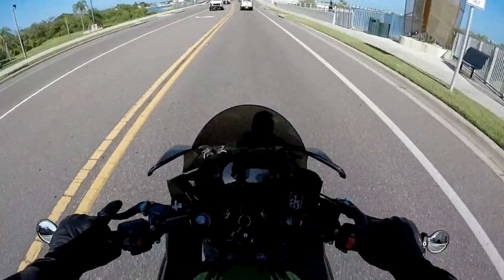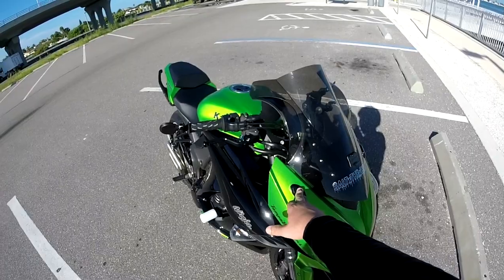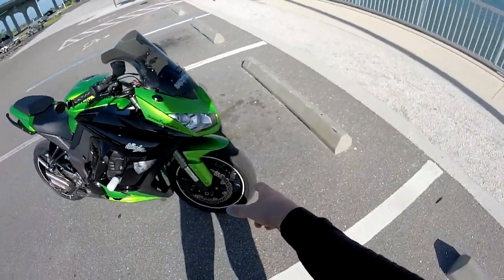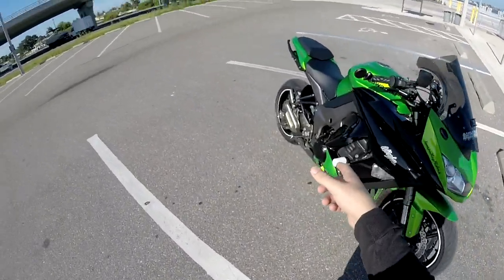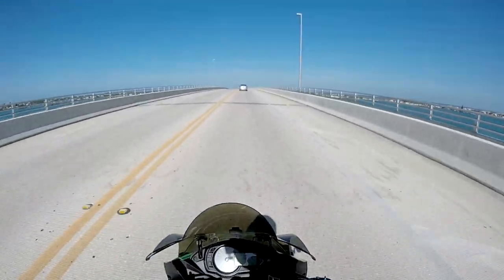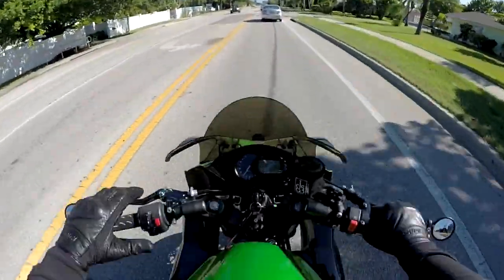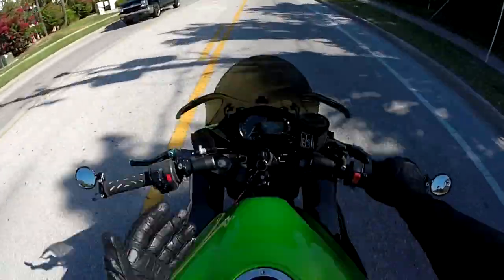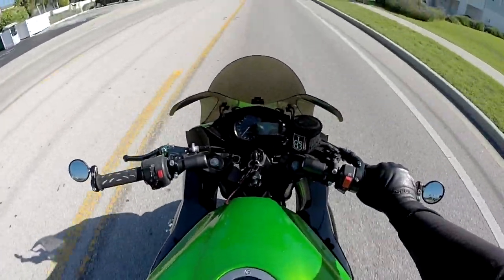Ninja 1000 10,000 Mile Review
The best machine I have ever rode by far! If you have been considering this bike I would highly recommend taking one for a test ride!